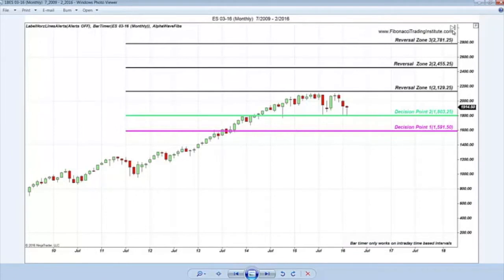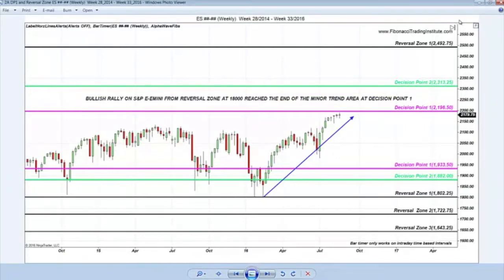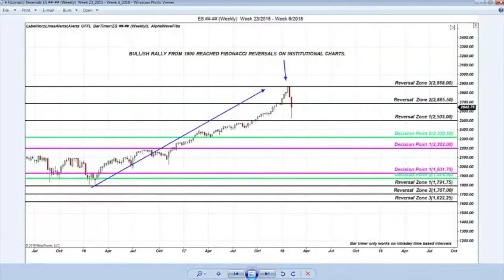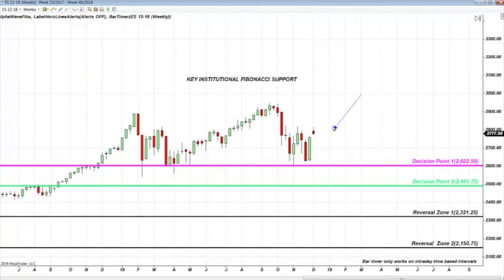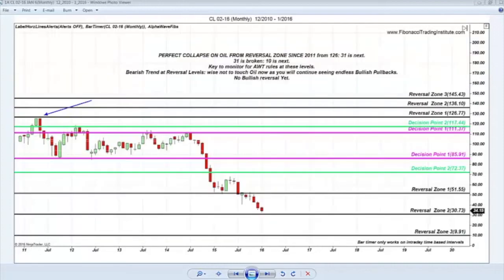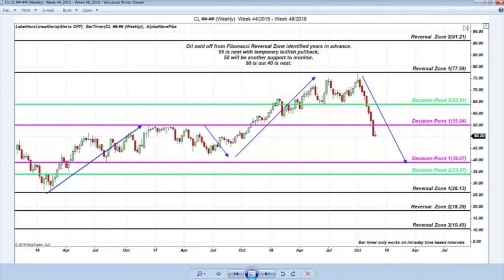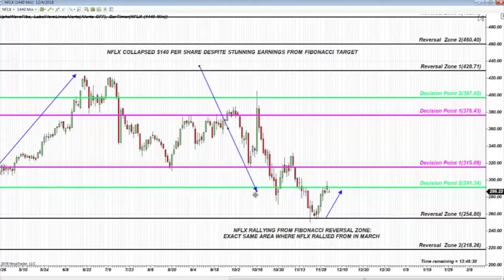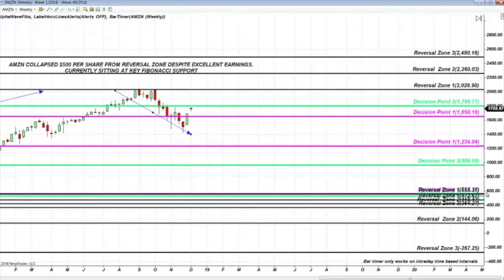View Predictive Power of Fibonacci Retracements on AAPL, AMZN, NFLX, Oil, EURUSD and S&P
One video says much more about the Predictive Power of Fibonacci and Price Action than a thousand words ever can.

I receive questions all the time about the Fibonacci Retracement Tool as you can see in this video. This is the Proprietary Fibonacci Tool, which is taught in the course and is yours forever. It is available on any platform and can be used on any instrument. This Fibonacci tool is not an indicator and when used properly shows you When to Exit Any Trade with Ultimate Accuracy. It will give you clarity and profitability in your trading when used properly, no matter what you trade: AAPL, AMZN, NFLX, Oil, EURUSD and S&P.

Fibonacci Trading Institute teaches Fibonacci Strategies to traders from complete beginner through to hedge fund trader. Alla Peters, the founder and creator of the Alpha Fibonacci method, teaches how to recognize Fibonacci Patterns and utilize Fibonacci Retracement tools to work within any genre of the stock market. The Fibonacci trading methods are applicable to any instrument, any timeframe and any platform and can be traded on stocks, ETF’s, Forex and even Options Trading.

In the Fibonacci Live Trading Room you will discover the accuracy of the FTI proprietary Fibonacci Levels and see how to use Fibonacci and how to trade it on both day trading strategies and long term position trading. The room primarily concentrates on futures trading on the S&P E-mini but you will see the versatility and adaptiveness of the method applied to many instruments and many timeframes.

Here is a Must See Fibonacci Support Across the Board AAPL, AMZN, Oil, S&P,

New Classes Starting Daily.